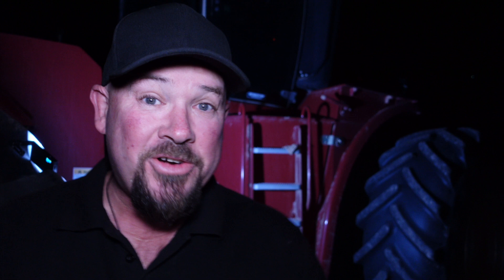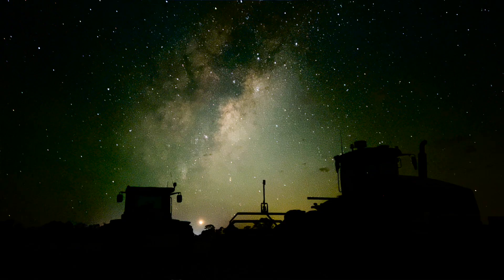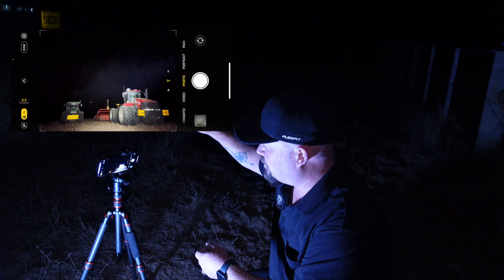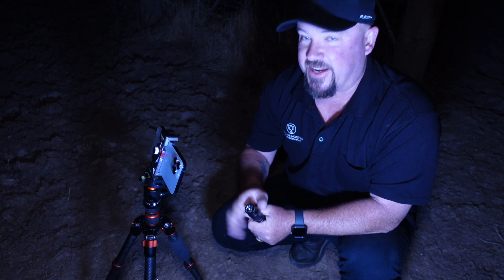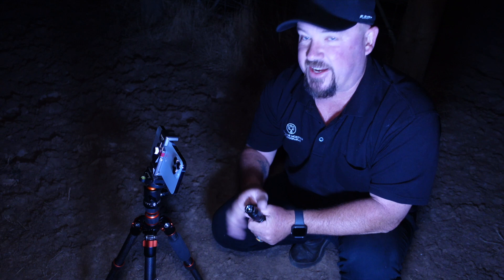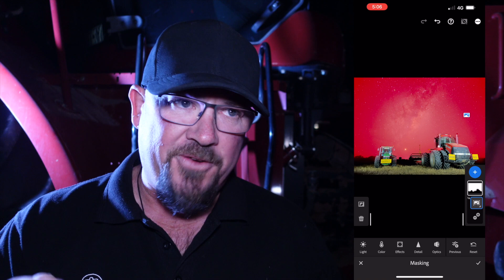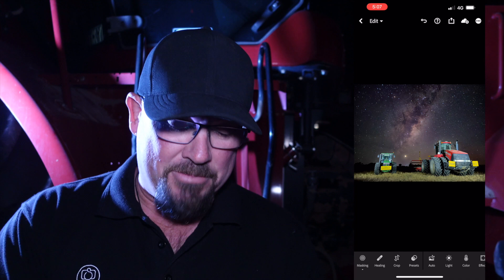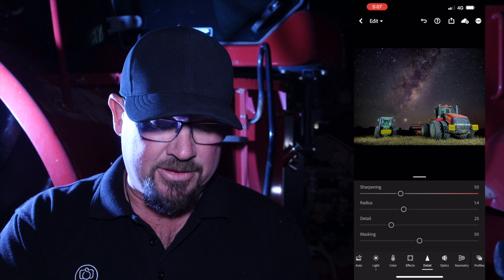photographing tractors with the iphone 13 pro max night mode - Astrophotography with your iPhone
Taking astrophotography images with your iphone 13 pro max night mode is dead set easy. In this video we take this amazing image with night mode on the iPhon13 Pro Max and edit in Adobe lightroom mobile.